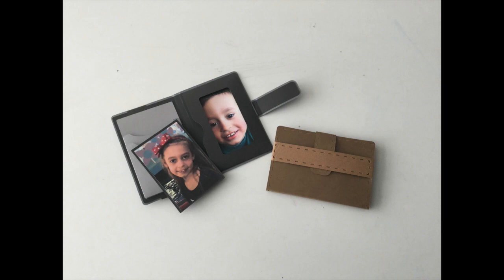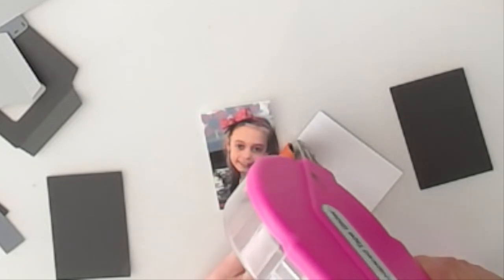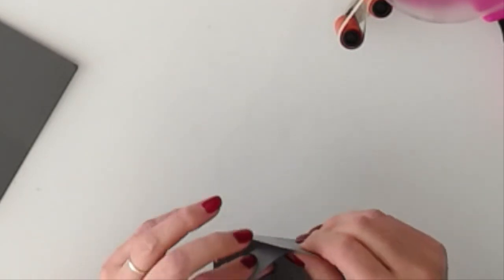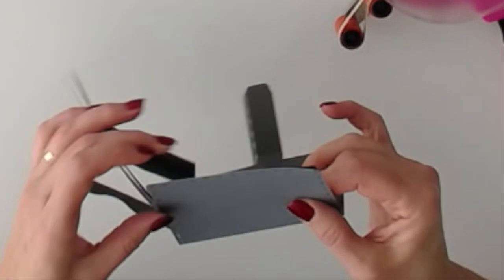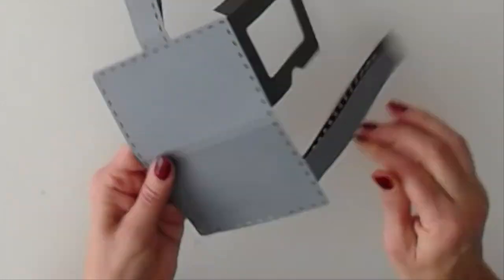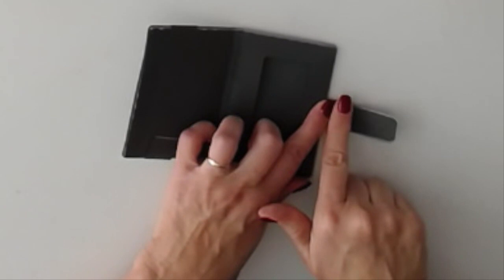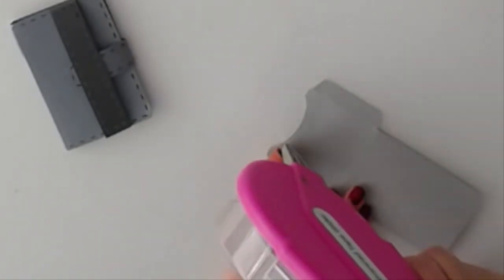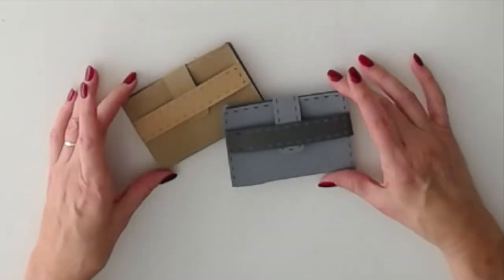HOW TO...Assembling a Wallet Gift Card Holder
This video is about Assembling a Wallet Gift Card Holder
My purchase link for Cricut shop is ad